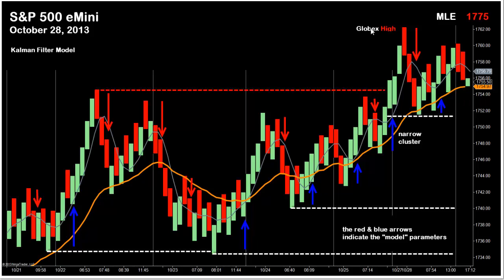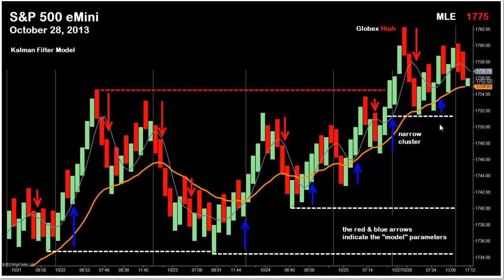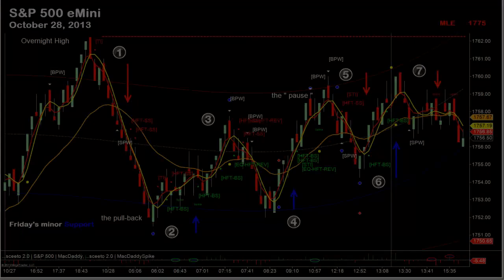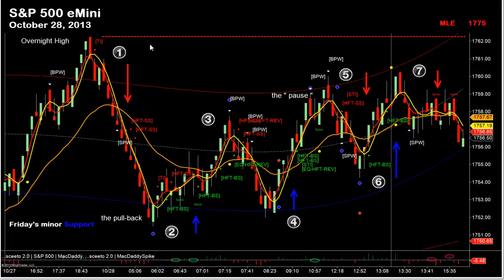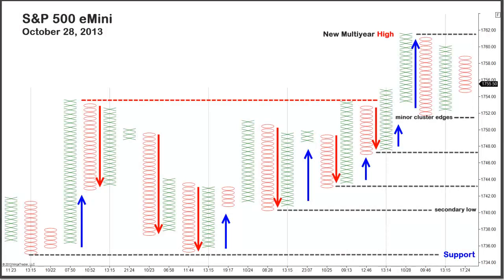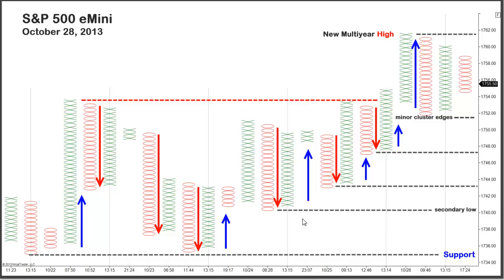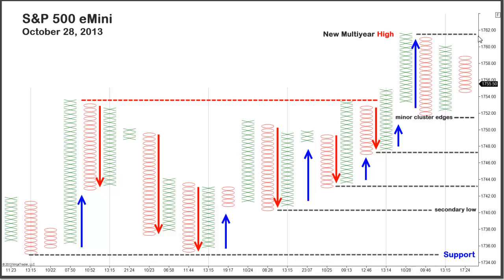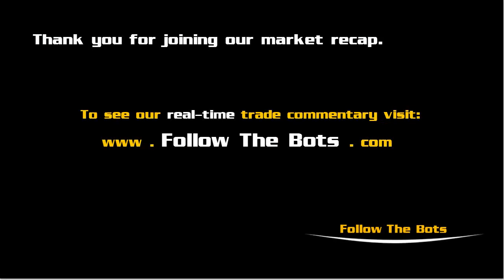SP 500 e-Mini Market Recap | 28-OCT-2013